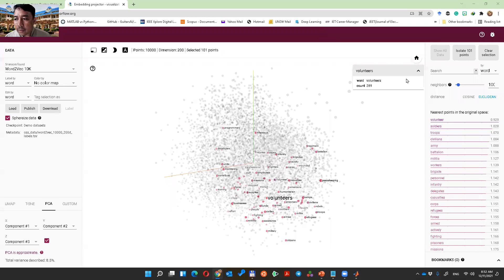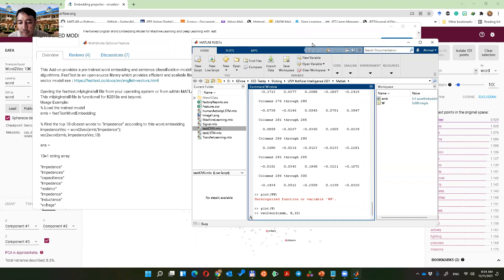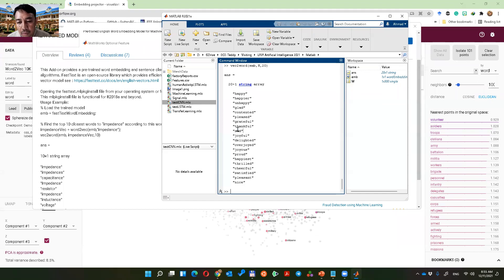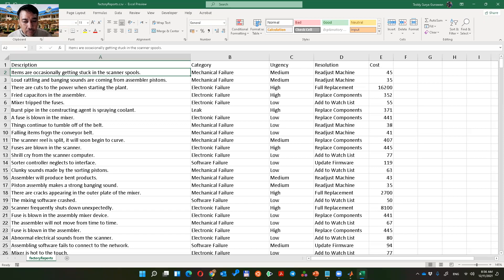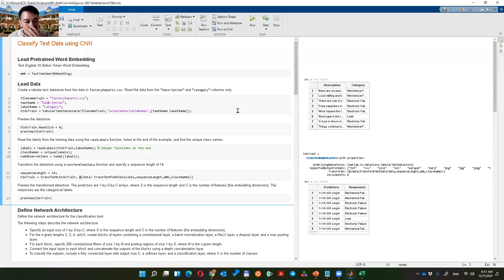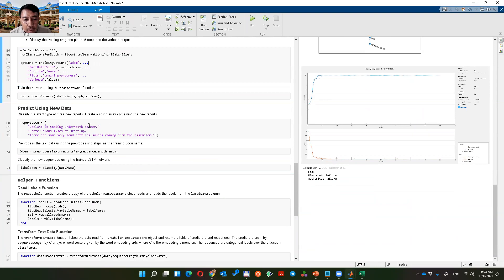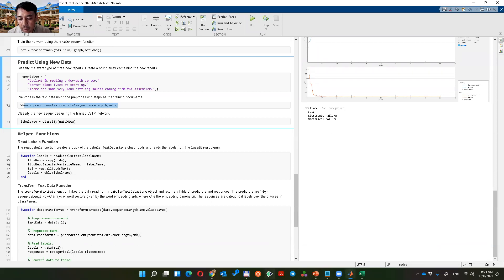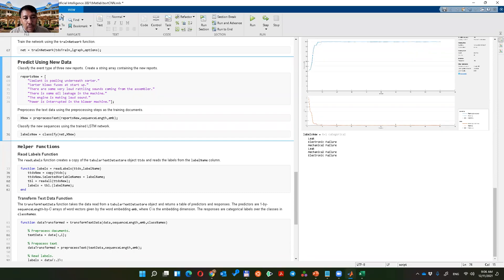AI4 Deep Learning Part 3b (Text CNN Demonstration)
Demonstration word2vec and text processing using CNN on Matlab.